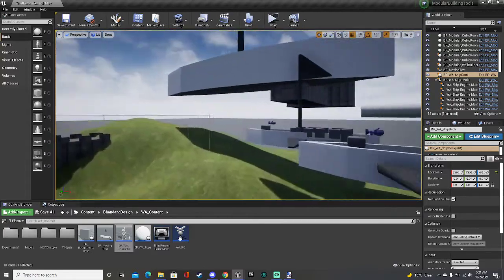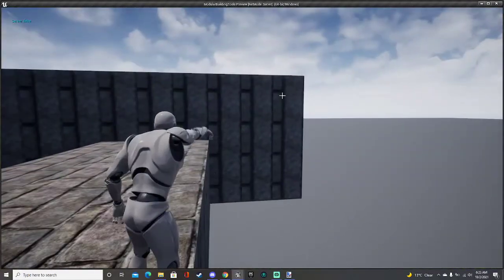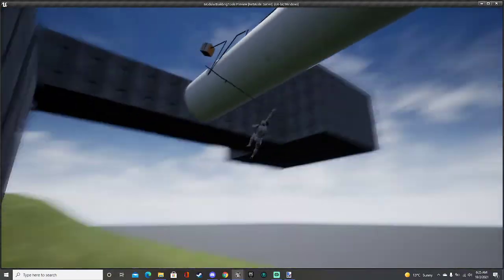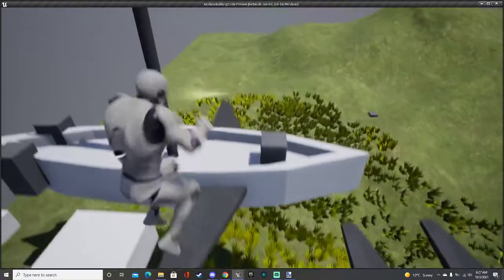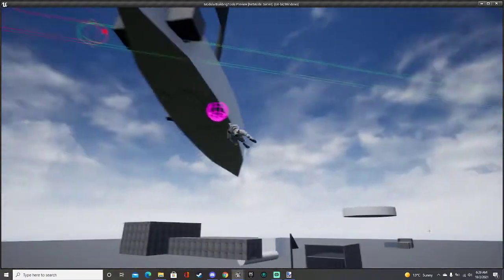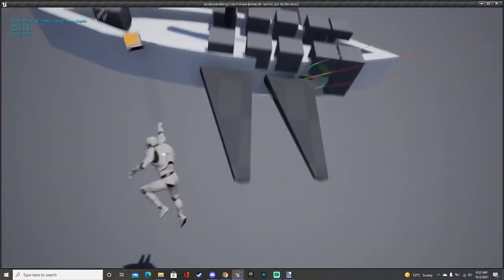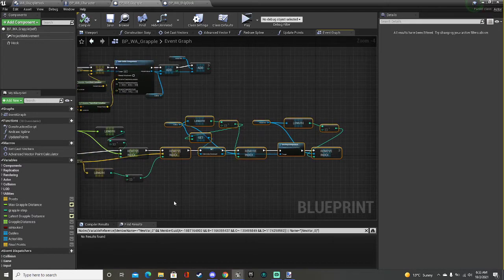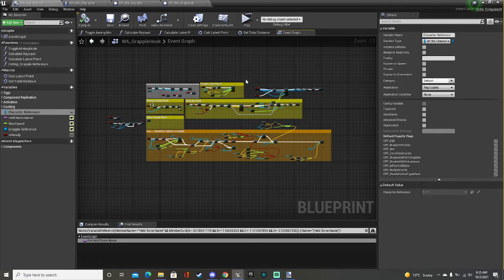[Explained]: World's Adrift Inspired Grappling Hook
!!! CUT STRAIGHT TO BLUEPRINTS AT: 10:59 !!!

This was requested by one of my viewers, and hopefully I managed to cover everything in a 15 minute video. This is intended to explain how everything works, but does not serve as a full tutorial. This video was made on short notice, with no prep-time, but I am happy with my response time.